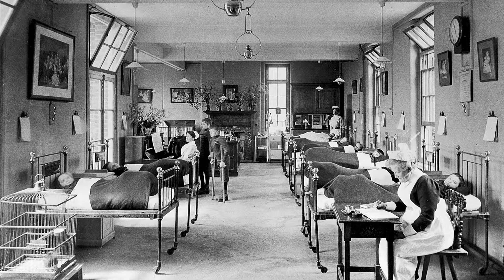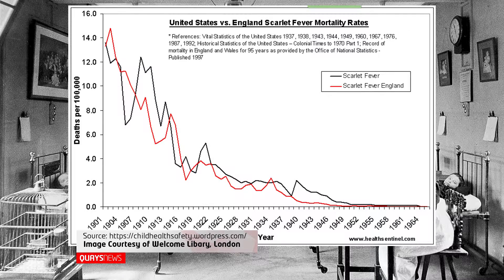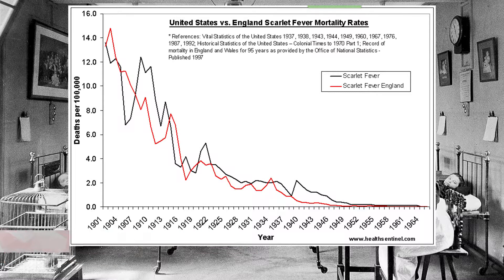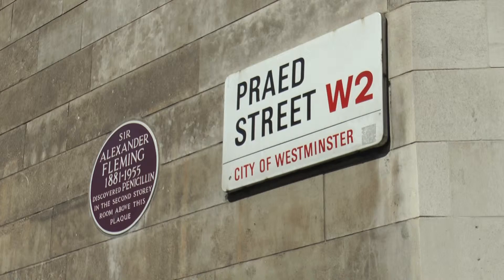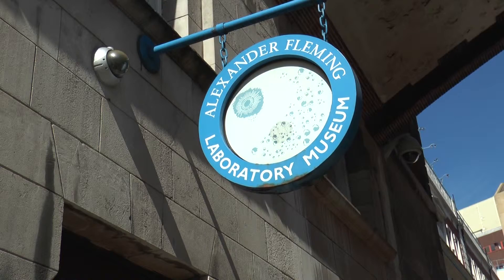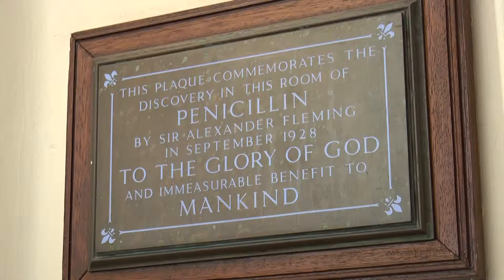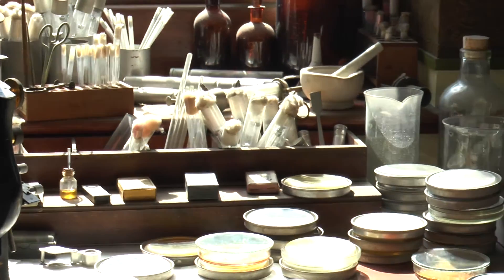Major Project: The History of Scarlet Fever (Part 1 of 3)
Part 1 of my major project looks at what scarlet fever is, its history in Britain and the invention of penicillin.

Interviewee:
Kevin Brown - Curator of the Alexander Fleming Museum and medicinal historian.

Runtime: 2 minutes 40 seconds